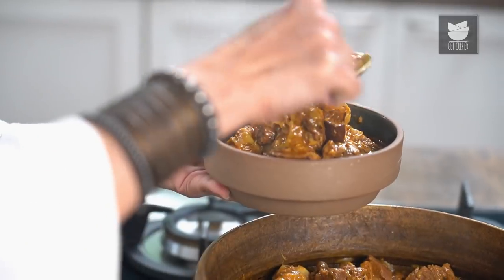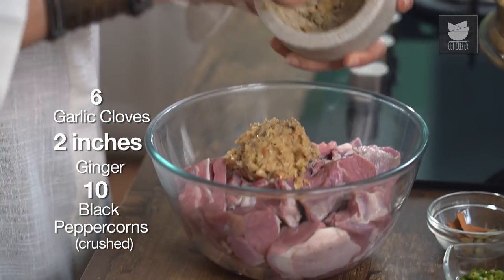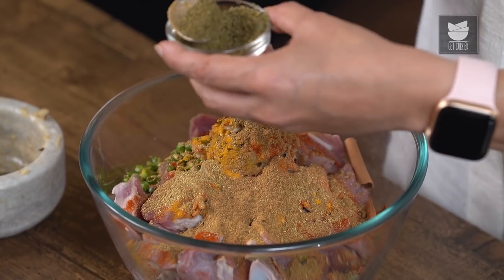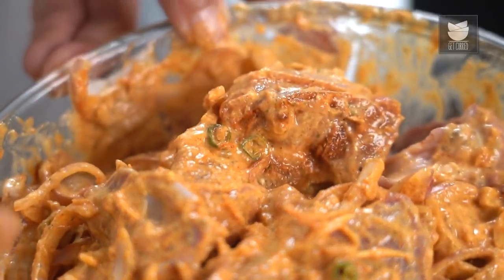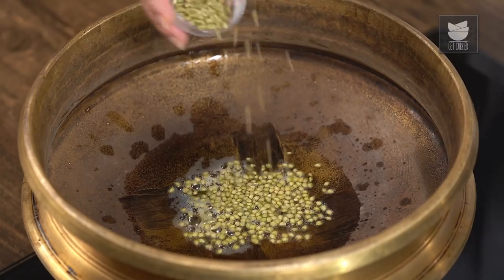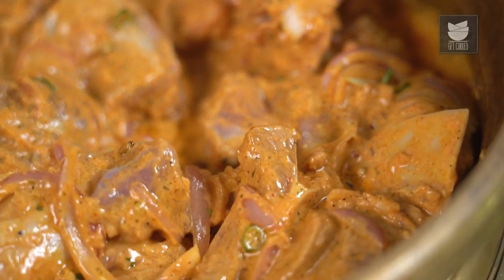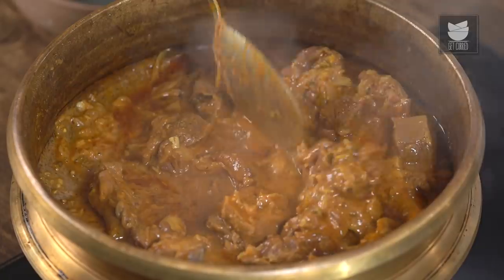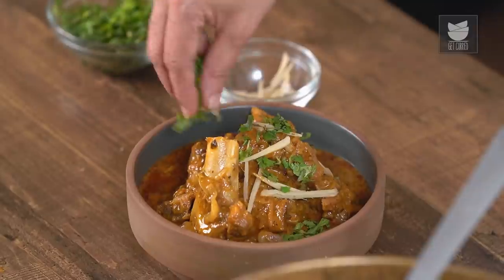Mutton Beliram Recipe | How To Make Gosht Beliram | Meat Beliram By Smita Deo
Learn how to make mutton Beliram with our Chef Smita deo.

Meat Beliram Or Mutton Beliram is a mouth-watering delicacy of the Punjabi cuisine and was curated by Chef Beli Ram, who was the head cook in the kitchen of Maharaja Ranjit Singh.
Try this delicious main course recipe and enjoy with your loved ones!

Mutton Beliram Ingredients:
_1 Kg Mutton
_10 black pepper corns(crushed)
_ 1 tsp dried fenugreek
_ 3 onions (sliced)
_ 3 cups yogurt
_Salt
_ Marinated mutton
_Ginger (julienne )

Copyrights: REPL

Maharaja Ranjit Singh (13 November 1780 – 27 June 1839), popularly known as Sher-e-Punjab or "Lion of Punjab", was the leader of the Sikh Empire, which ruled the northwest Indian subcontinent in the early half of the 19th century. He survived smallpox in infancy but lost sight in his left eye. He fought his first battle alongside his father at age 10. After his father died, he fought several wars to expel the Afghans in his teenage years and was proclaimed as the "Maharaja of Punjab" at age 21.His empire grew in the Punjab region under his leadership through 1839.